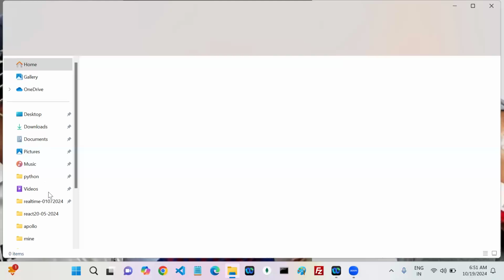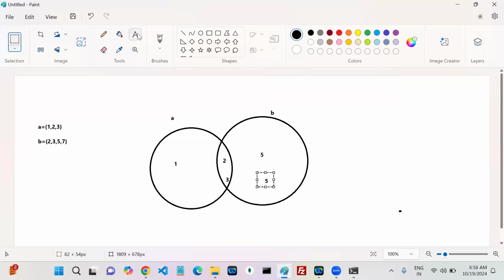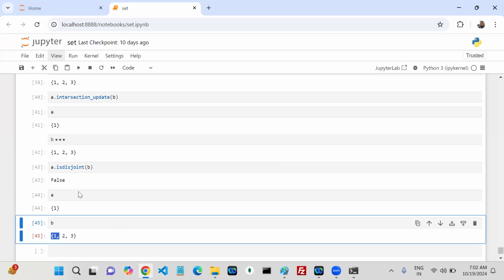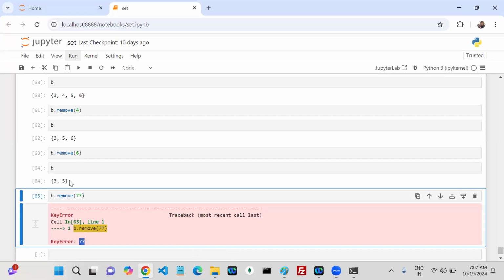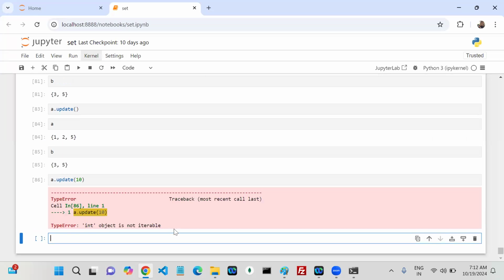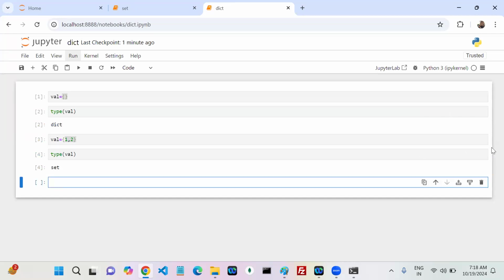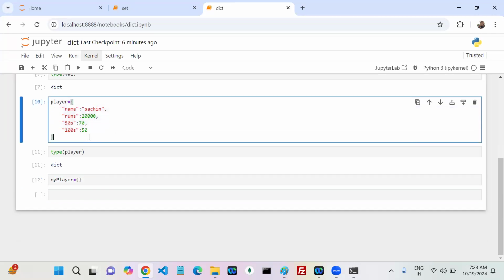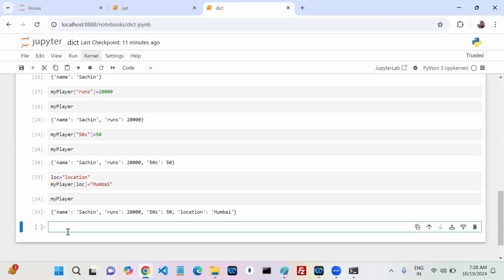Full stack python : Day 45